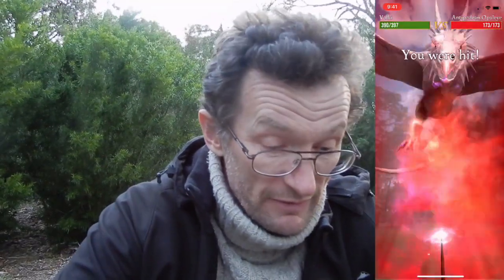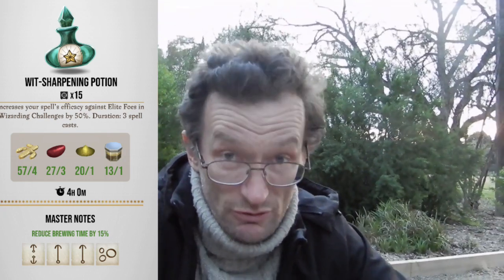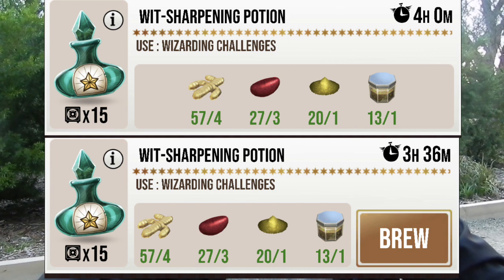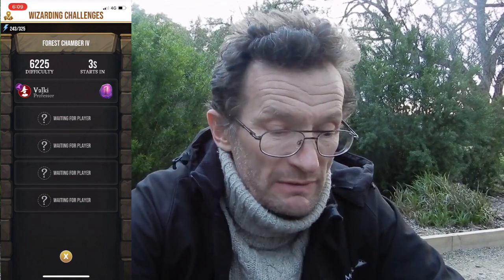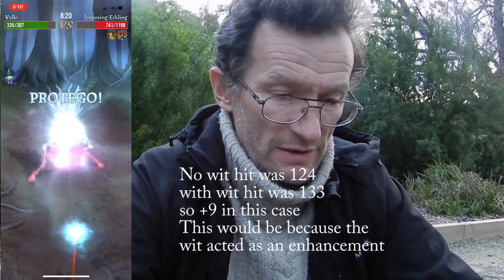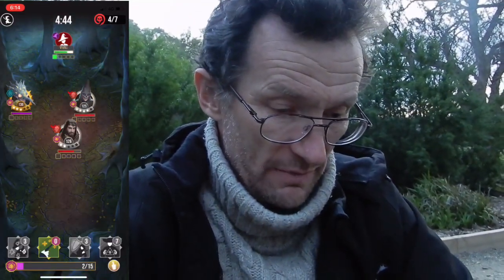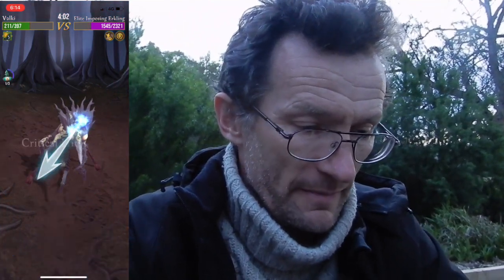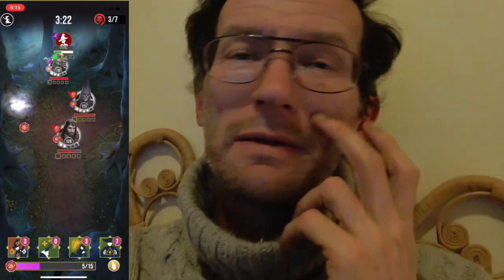Wizards Unite Is Wit Potion worth it?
Ep112 Is Wit Potion worth it